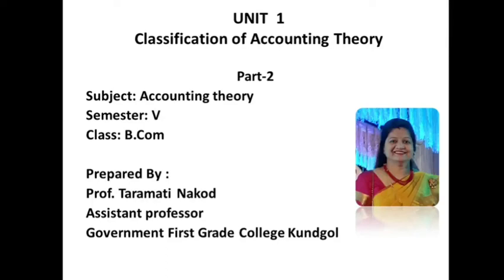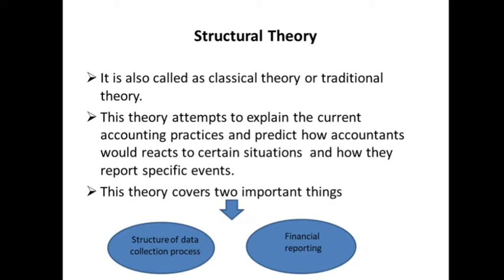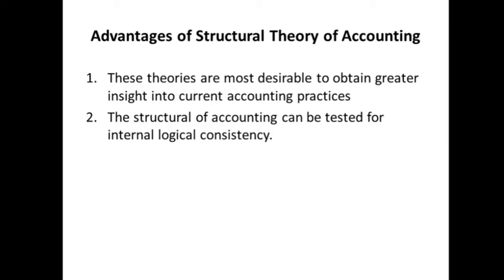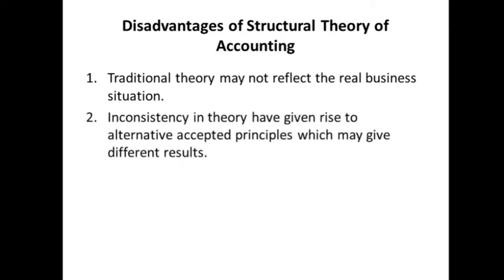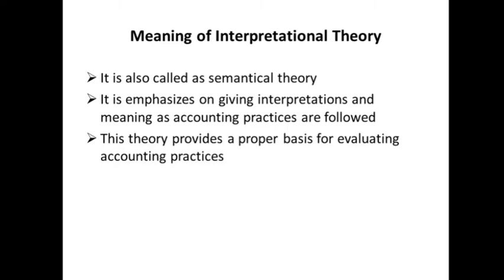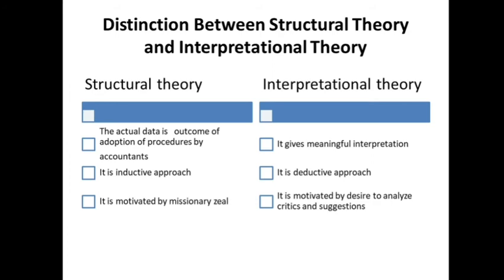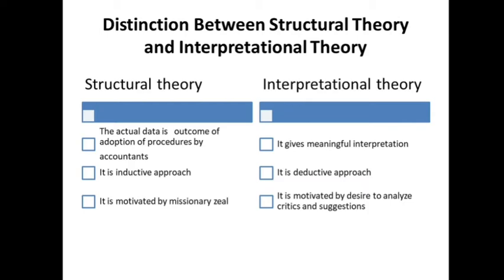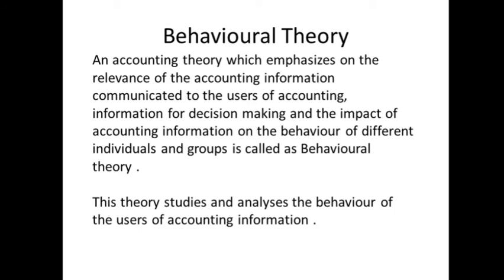Accounting Theory Unit-1 Part-2 session 5-6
Professor Taramati Nakod GFGC Kundgol